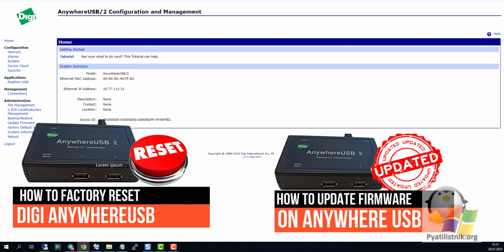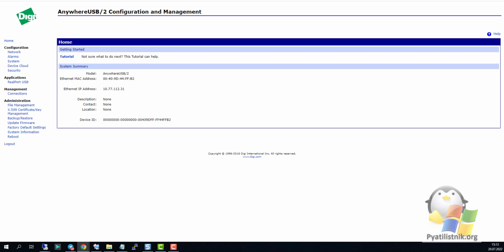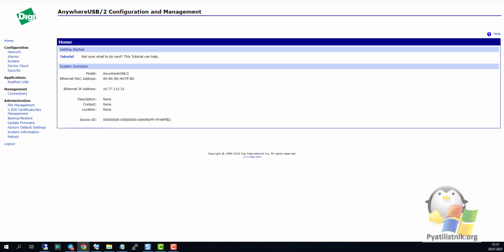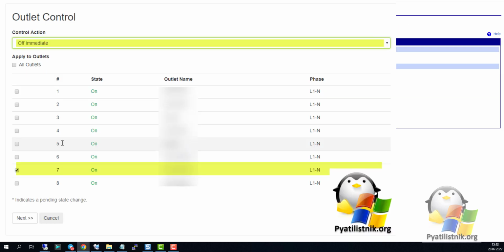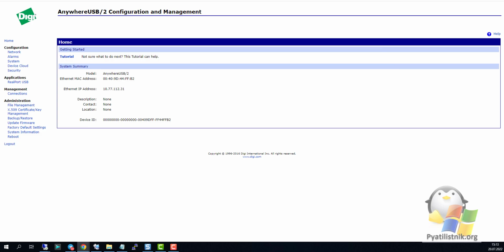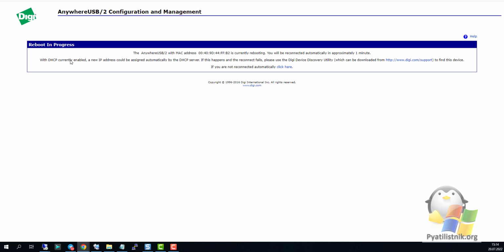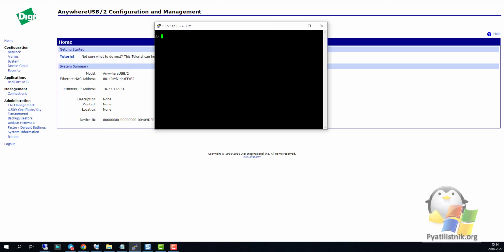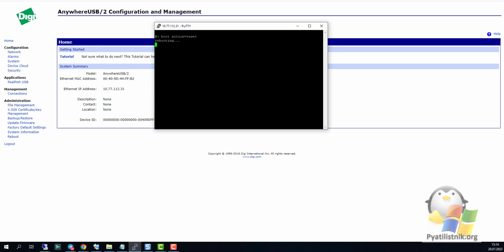How to reset DIGI AnywhereUSB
Sometimes the equipment still needs to be rebooted, as the equipment may not always behave correctly. A simple example is you performed a firmware update on Digi AnywhereUSB, after some time you started getting the "Can't find Remote Hub" error or the device itself started to freeze. You must be able to restart it, both locally and remotely. There may be several options here: